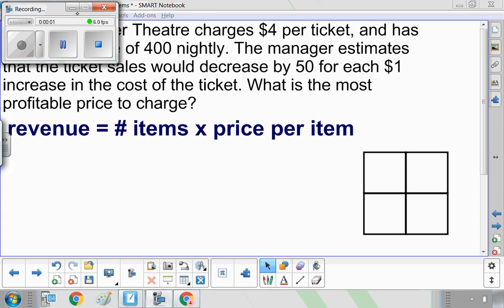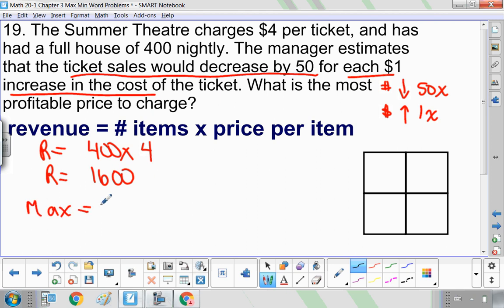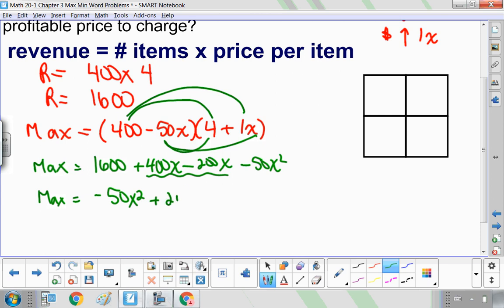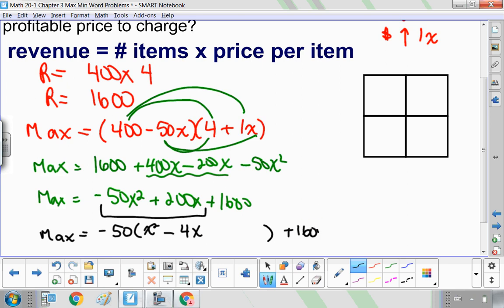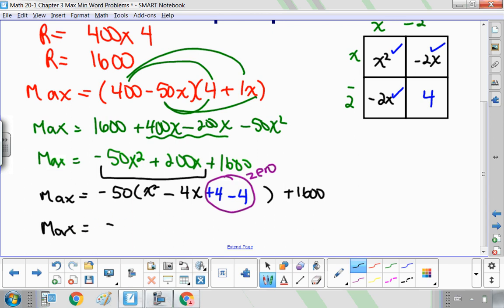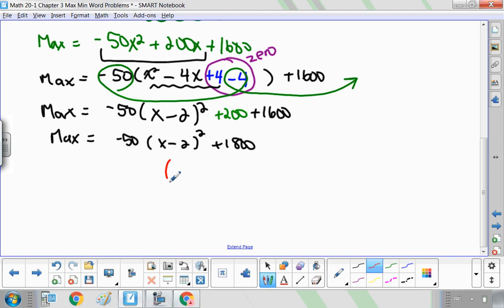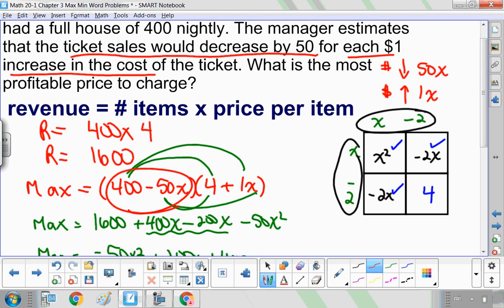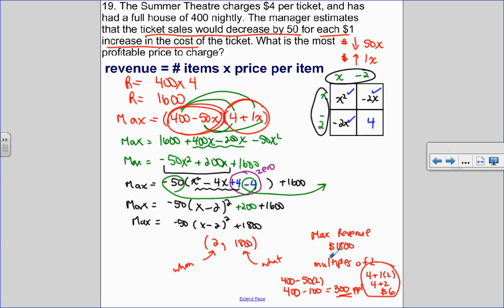Max/Min Word Problem #19 solved by completing the square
The Summer Theater charges $4 per ticket, and has had a full house of 400 nightly. The manager estimates that the ticket sales would decrease by 50 for each $1 increase in the cost of the ticket. What is the most profitable price to charge?